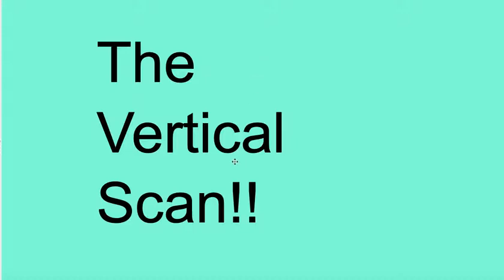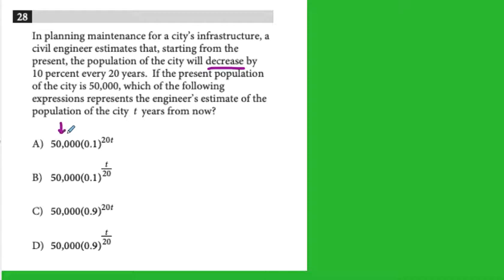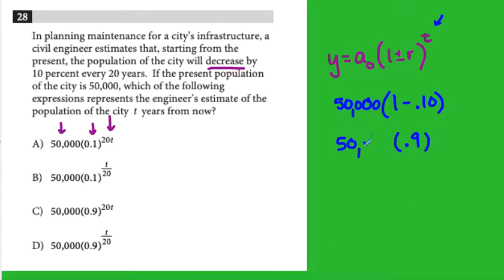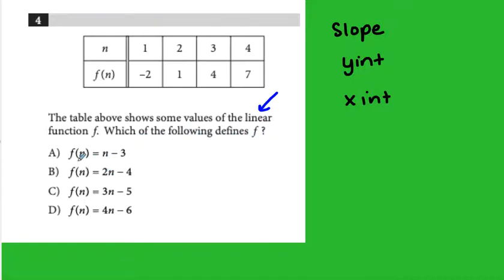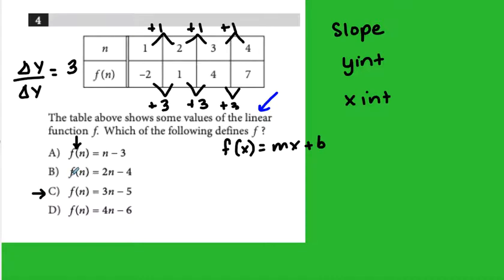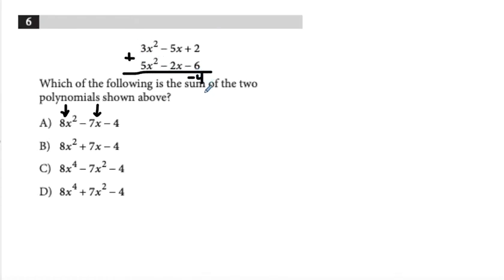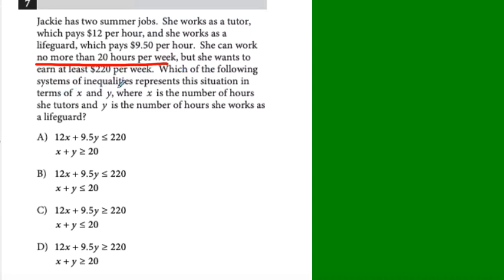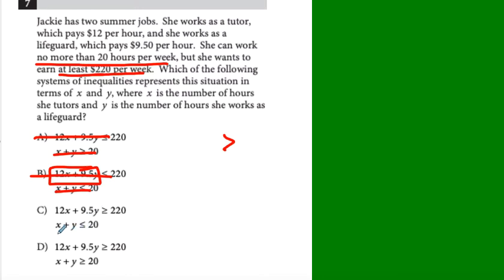Coach Fred's SAT/ACT Prep Tip ~ Vertical Scan